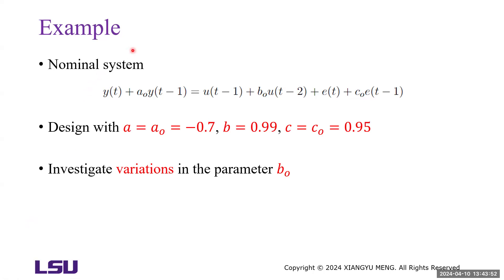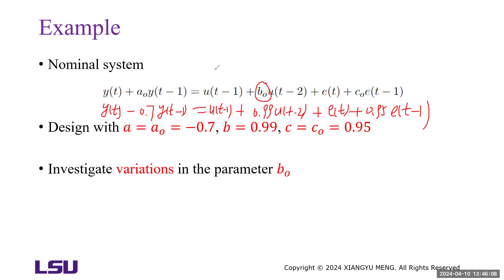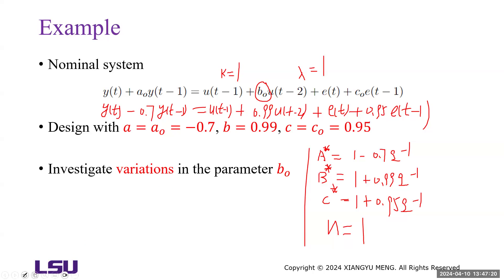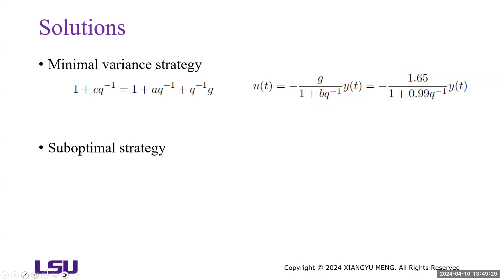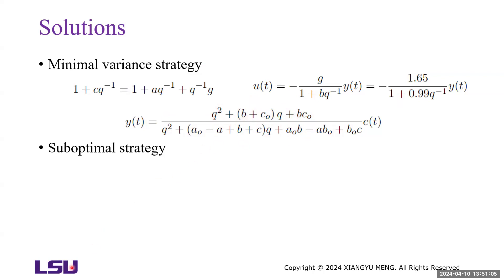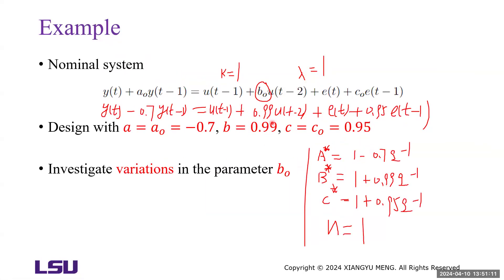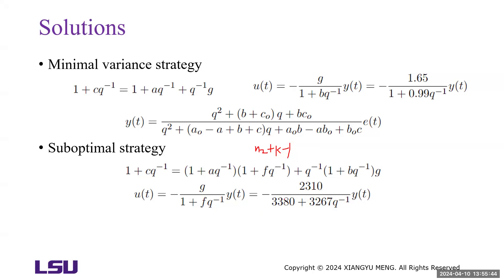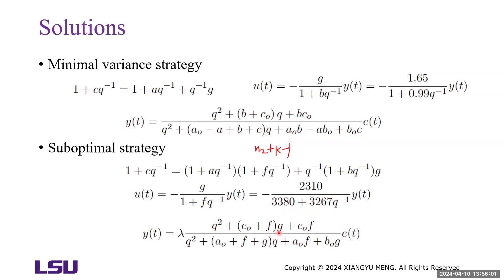Control Theory for Stochastic Discrete-Time Systems: Example